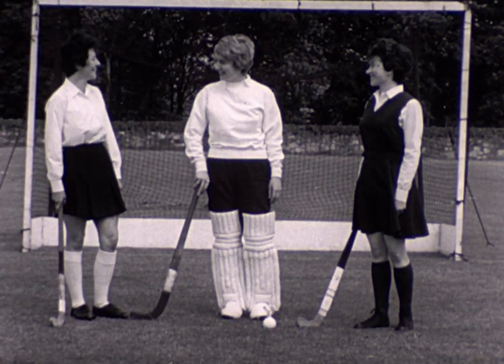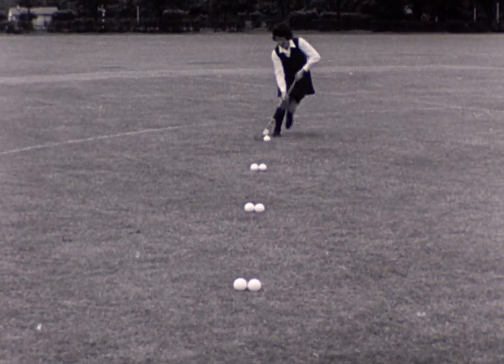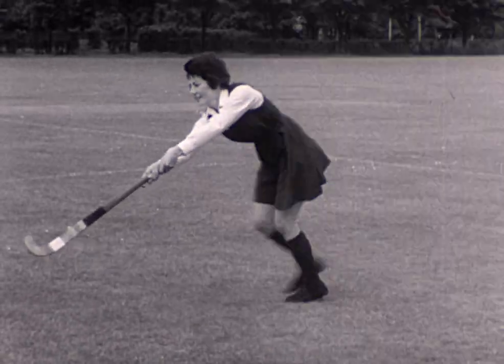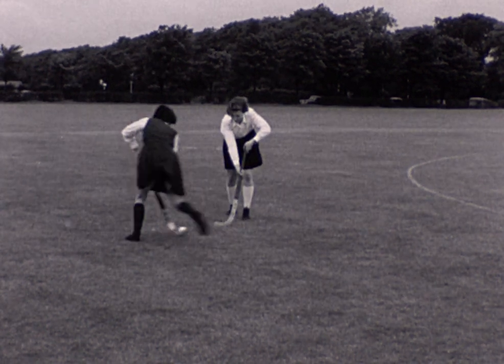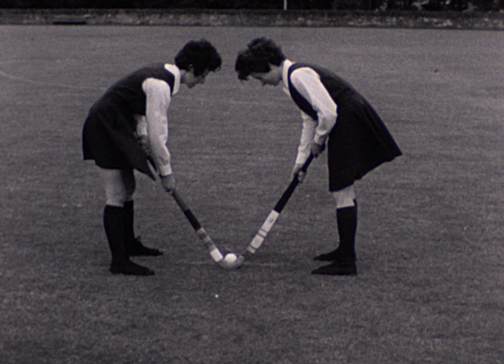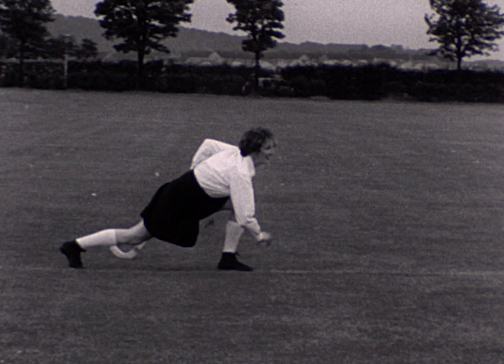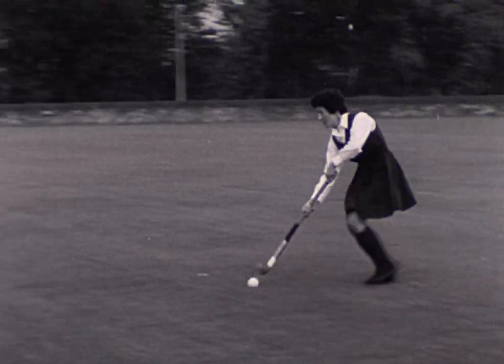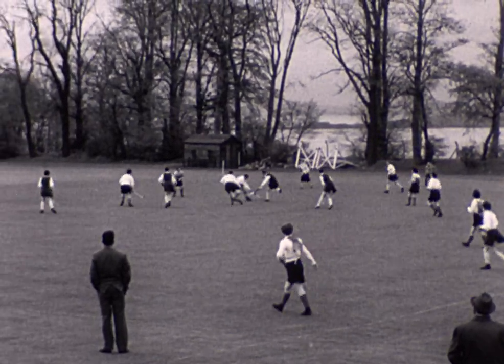Scottish Women’s Hockey Association - 154.4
Scottish Women’s Hockey Association film demonstrating techniques. Has sound.  154.4 / C4 R04
This film clip is a digitised version of cine film held within the collections of The Hockey Museum. It was digitised courtesy of a National Lottery Heritage Fund grant and has been posted online to share the history and heritage of hockey with the public. Any infringement of copyright law is unintentional; please contact The Hockey Museum to have the film taken down.